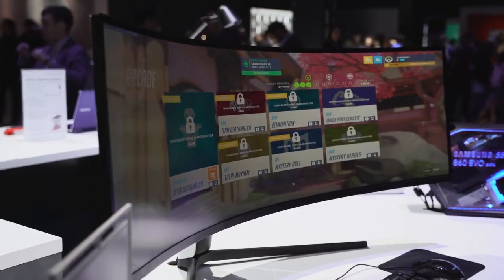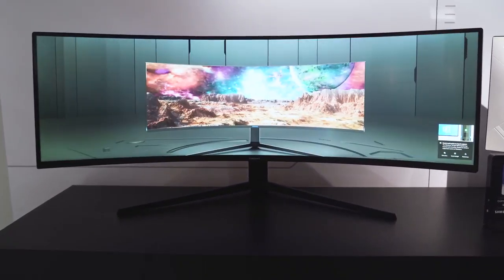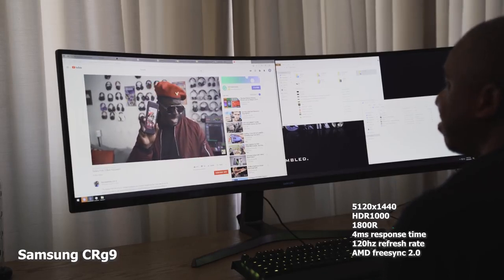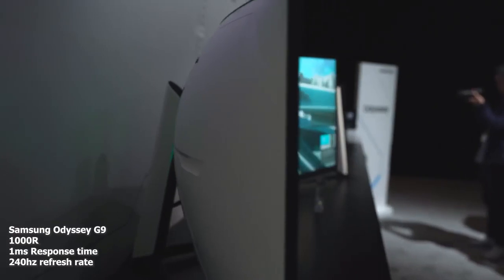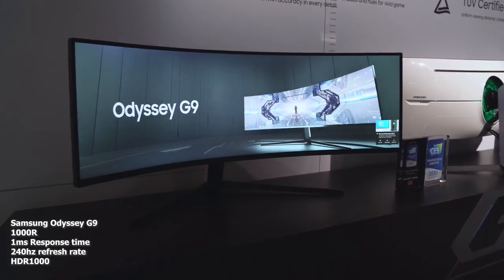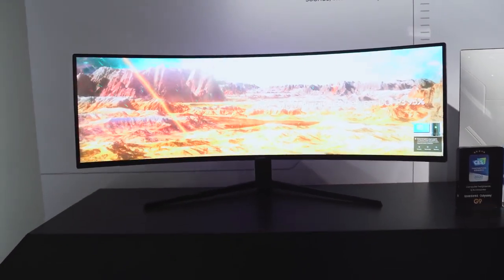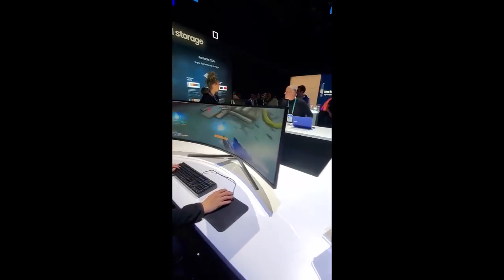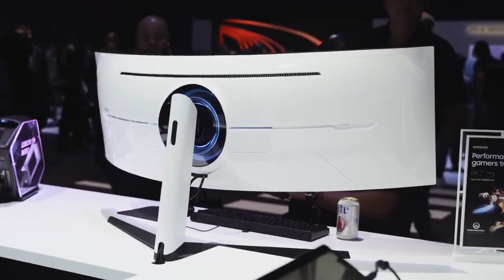Samsung Odyssey G9 49-inch Ultrawide Gaming Monitor: A Beast!!!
Here is a look at how the Odyssey G9 compares against its 49" older sibling the Crg9

(Reuse content allowed here)